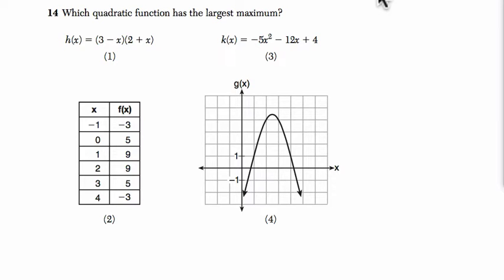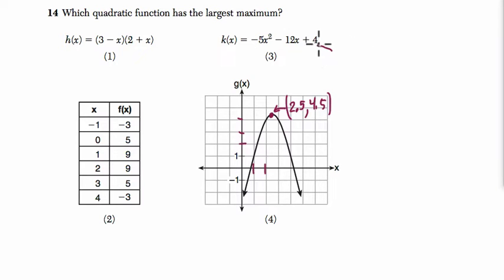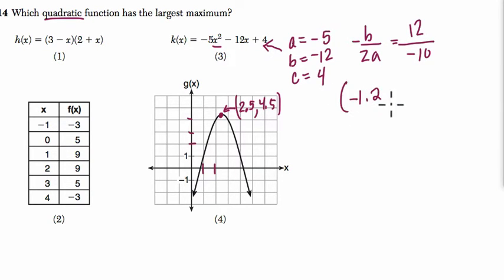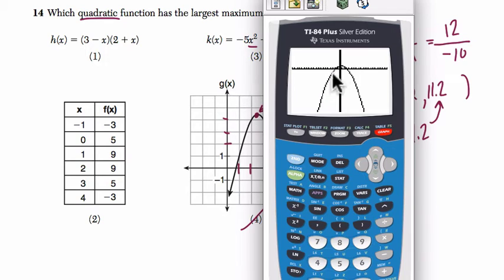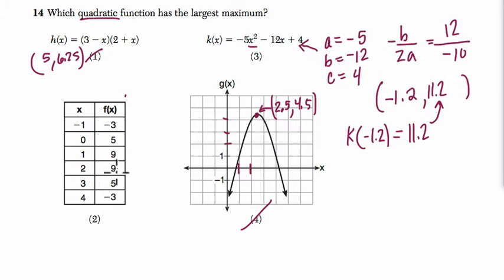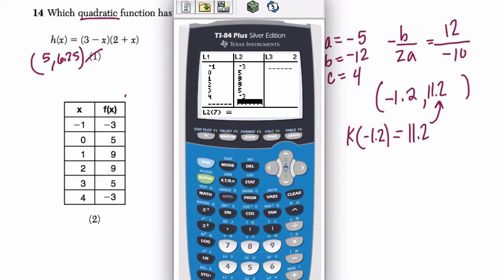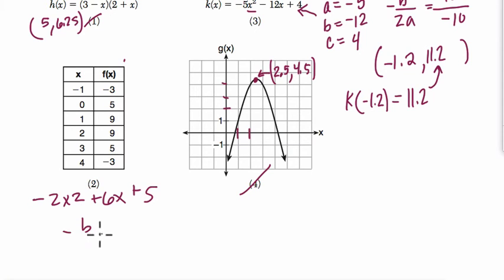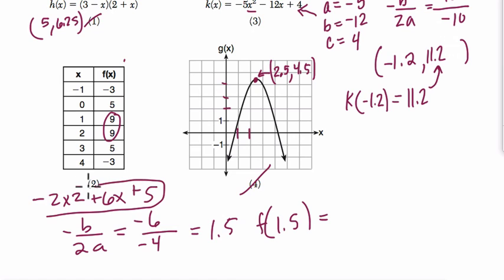Algebra 1 Regents June 2015 #14